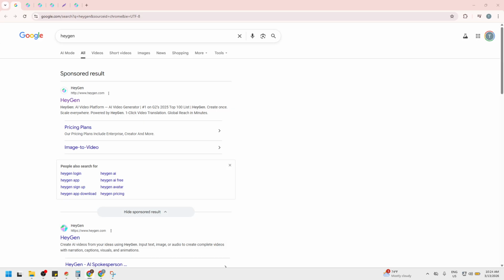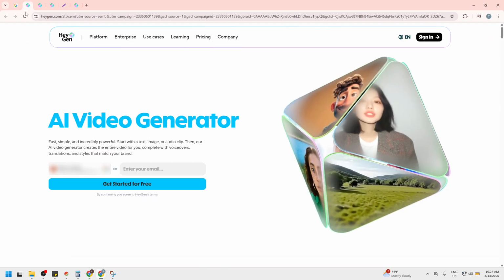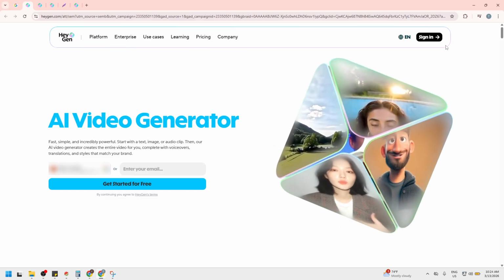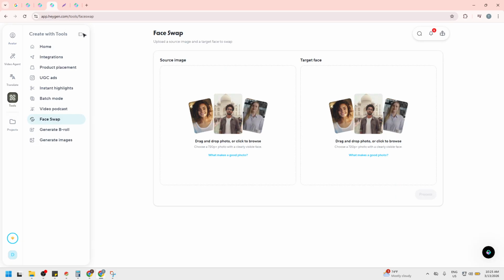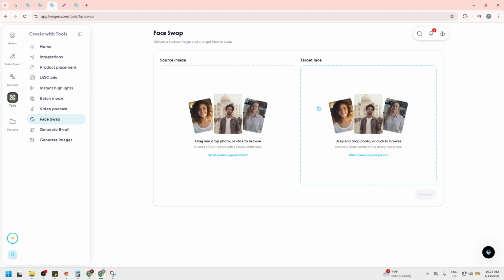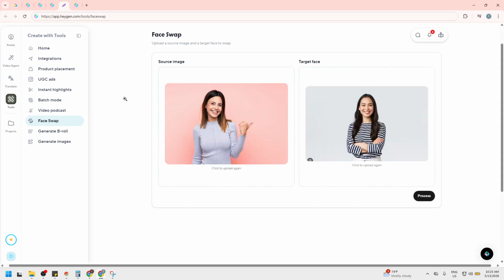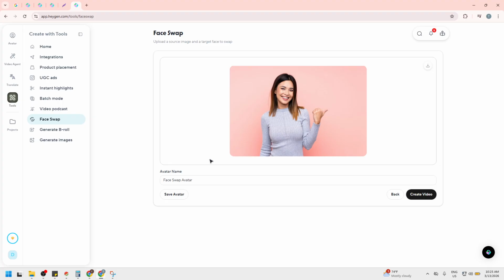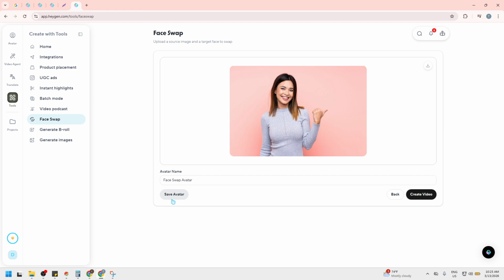How to Face Swap in Heygen [2026 Full Guide]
How to Face Swap in Heygen

In this video, we show you exactly how to face swap in Heygen to create highly customized and realistic AI avatars for your video projects. Mastering this advanced feature allows you to maintain consistent visual branding and achieve a specific aesthetic without the need for traditional production setups.

Utilizing facial replacement technology improves project quality by providing a higher level of personalization for your digital spokespeople. We utilize the avatar customization dashboard and configure the facial mapping parameters to ensure a seamless blend between the source image and the AI model, resulting in a professional and lifelike video output.